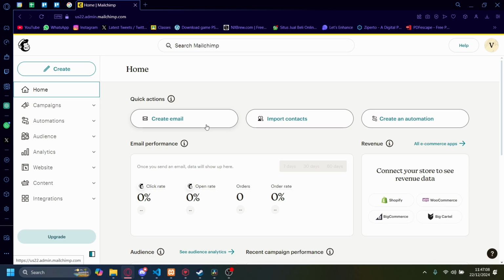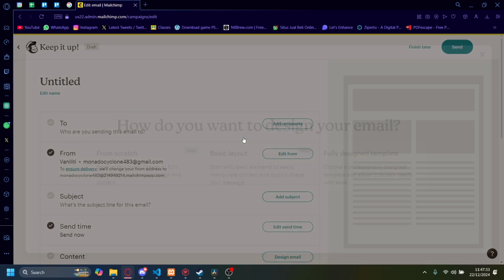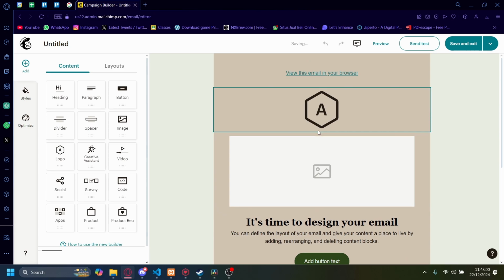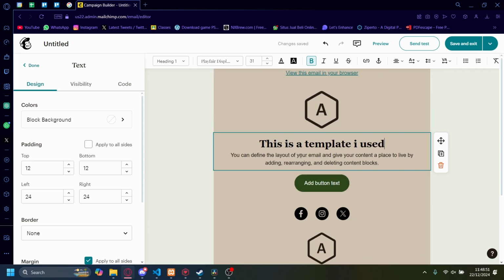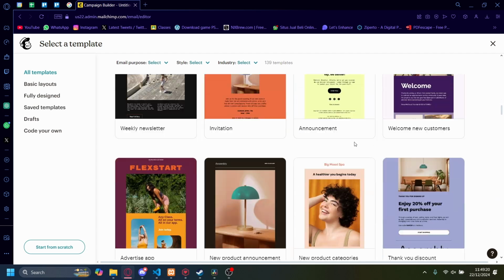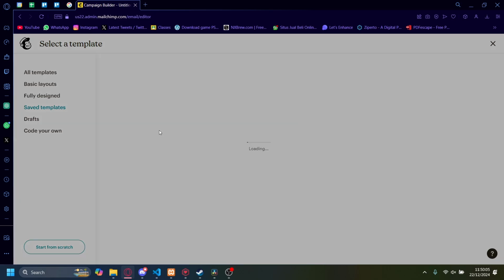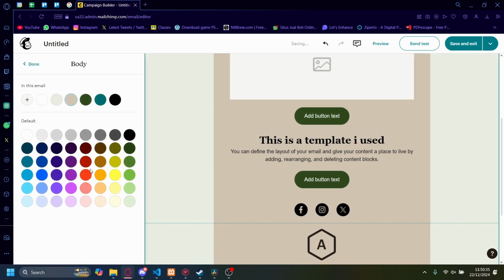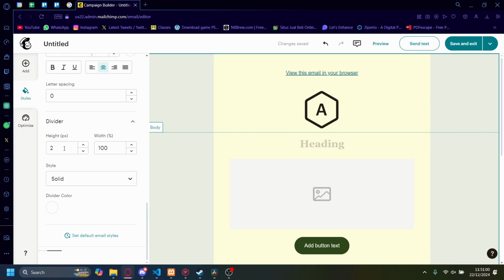How to Save Email as a Template in Mailchimp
If you are looking for a video about How to Save Email as a Template in Mailchimp, here it is!